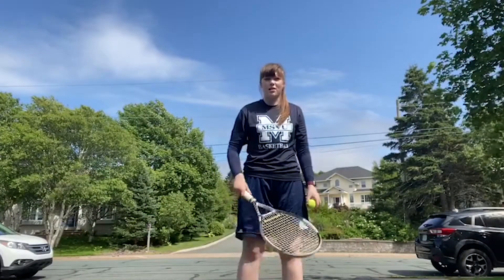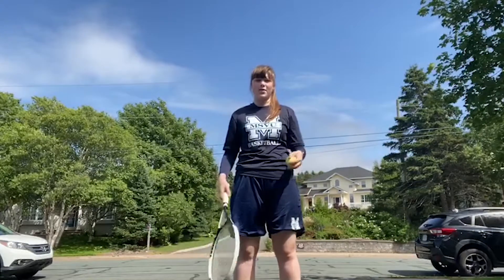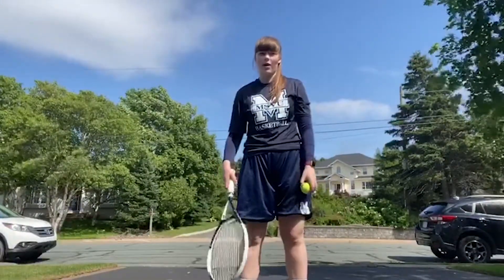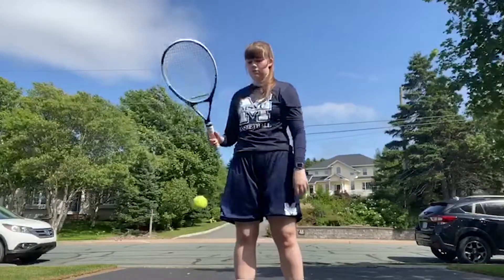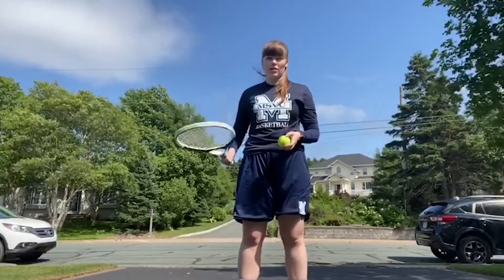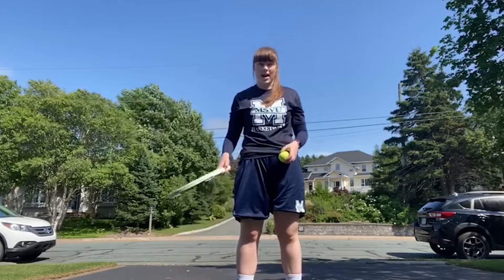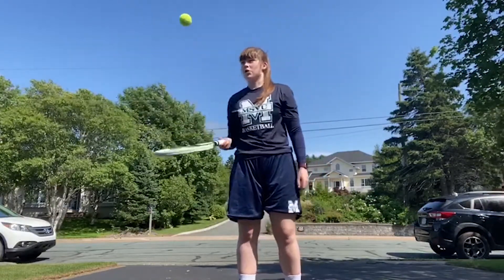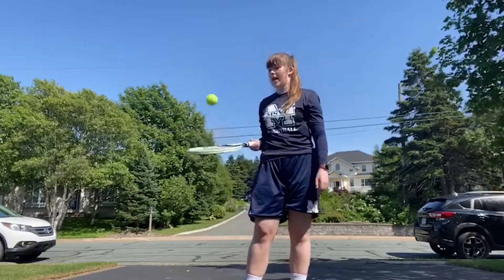MFC Kids - Tennis Ball Drills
MFC Kids - Multi-Sport FUN Skills: Tennis Ball Drill

Supplies:
• Tennis Ball
• Tennis Racquet